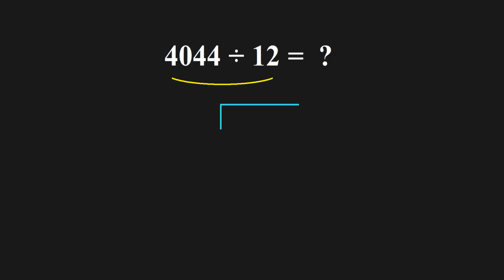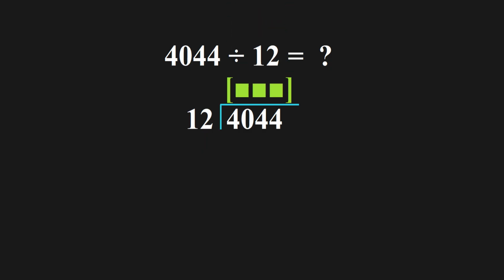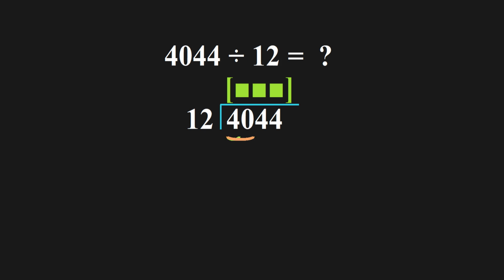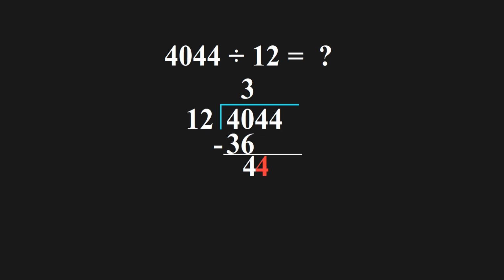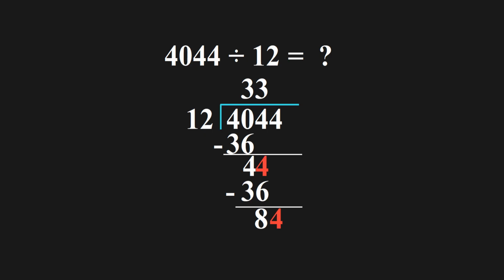A Division Challenge for Serious Learners | 4044÷12=?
Wondering how to solve 4044÷12=? 🧠 This division challenge is stumping 99% of people because of a simple place-value trap!

In today's video, we show you exactly how to perform long division on larger numbers without making the common mistakes that lead to the wrong answer. Many people rush through and forget to "bring down" the numbers correctly, leading them to miss a digit in the final result. We'll walk you through the step-by-step logic so you can join the top 1% of math thinkers.

In this video, you will learn:
- How to apply the standard long division algorithm (DMSB: Divide, Multiply, Subtract, Bring Down).
- How to check your work using multiplication to ensure 100% accuracy.
- How to avoid the "zero trap" that often happens with repeating digits.

Whether you're a student, a teacher, or just someone who loves a good brain teaser, this "How To" guide is for you. Test your IQ and see if you belong to the top 1%!

👇 DROP YOUR ANSWER in the comments! Did you get 337 or something else? 🧐

If you enjoyed this tutorial, make sure to:
✅ LIKE the video to help it reach more people.
✅ SHARE this with a friend to see if they can solve it without a calculator!

How To solve the viral math mystery only 1% can solve | 4044÷12=?
How To solve the viral math problem only a genius knows | 4044÷12=?
How To join the 1% who solve this viral division riddle | 4044÷12=?
How To beat the 99% who fail this viral math challenge | 4044÷12=?
How To solve the division equation confusing everyone | 4044÷12=?
How To master the viral logic puzzle 99% get wrong | 4044÷12=?
How To avoid the common mistake in this viral math test | 4044÷12=?
How To solve this viral division riddle like a math pro | 4044÷12=?
How To prove you are in the 1% with this viral math puzzle | 4044÷12=?
How To find the logic in the puzzle that stumps most adults | 4044÷12=?
How To calculate the viral math riddle only 1% get right | 4044÷12=?
How To escape the viral math trap only 1 in 100 solve | 4044÷12=?
How To test your IQ with this viral division puzzle | 4044÷12=?
How To solve the viral math challenge everyone is failing | 4044÷12=?
How To beat the 1% viral math mystery challenge | 4044÷12=?
How To solve the viral math equation that seems easy | 4044÷12=?
How To think like a genius to solve this viral puzzle | 4044÷12=?
How To get the right answer to this viral division puzzle | 4044÷12=?
How To resolve the viral math problem dividing the internet | 4044÷12=?
How To prove you are the smartest 1% with this math test | 4044÷12=?
How To handle the viral math puzzle that's harder than it looks | 4044÷12=?
How To solve the viral division problem 99% of people miss | 4044÷12=?
How To master viral math puzzles for the top 1% of minds | 4044÷12=?
How To solve the viral math riddle going everywhere | 4044÷12=?
How To check if you are part of the 1% who can solve this | 4044÷12=?
How To decode the viral math challenge confusing the internet | 4044÷12=?
How To pass this viral math logic test 99% fail | 4044÷12=?
How To solve this viral mystery like a math genius | 4044÷12=?
How To find the real answer to this viral 1% puzzle | 4044÷12=?
How To try the viral math puzzle stumping the world | 4044÷12=?